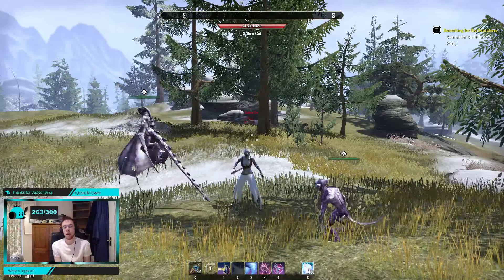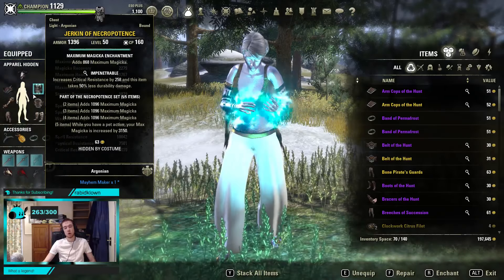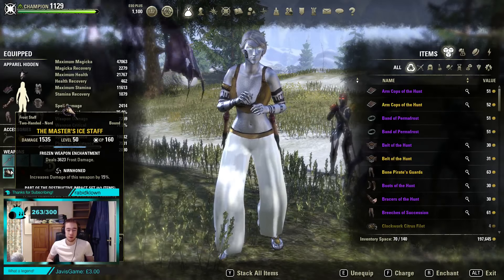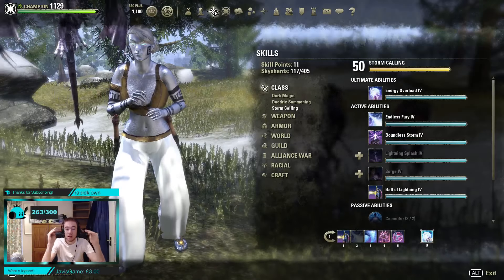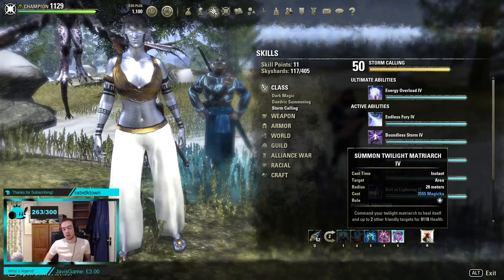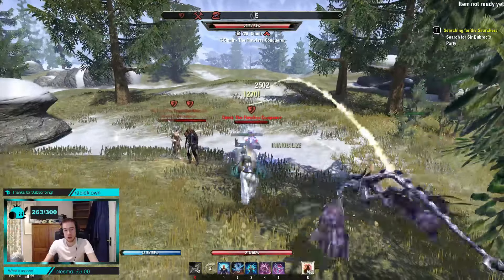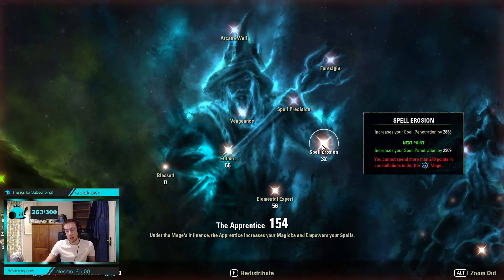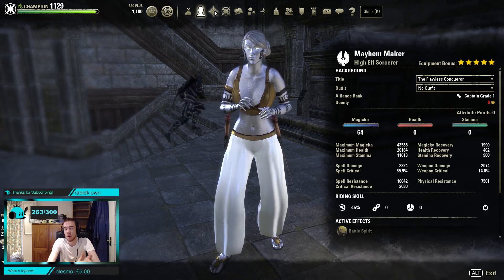'Electrocutioner UPDATED' Magicka Sorcerer Pet Build | Dragon Bones Patch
Try find more burst than this! I highly suggest watching the whole video to get a full understanding of how this combo works!

Intro:   0:00
Sets:   1:05
Stats:  5:49
Skills:  7:06
CP:      12:24
Outro: 14:06